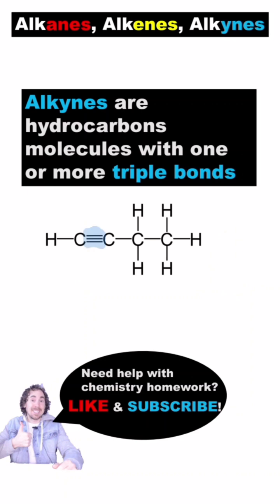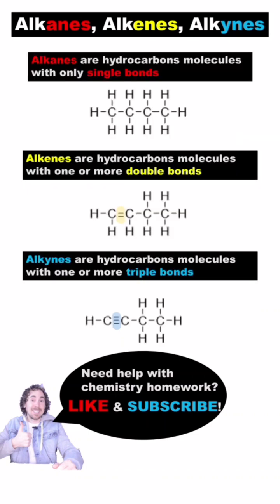EASY😃 Identification of ALKANES, ALKENES, ALKENES | Organic Chemistry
A hydrocarbon is an organic compound that contains carbon and hydrogen atoms.

The simplest hydrocarbons are called alkanes, where the molecule has only single bonds connecting carbons and hydrogens together.

An alkene is a hydrocarbon with one or more carbon to carbon double bonds.

An alkyne is a hydrocarbon with one or more carbon to carbon triple bonds.

chemistry tutor
chemistry tutoring